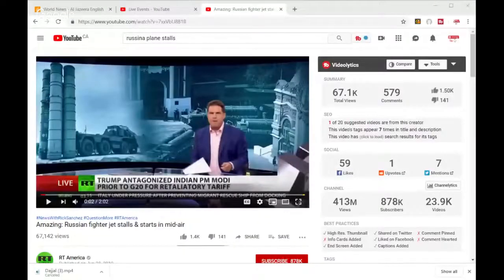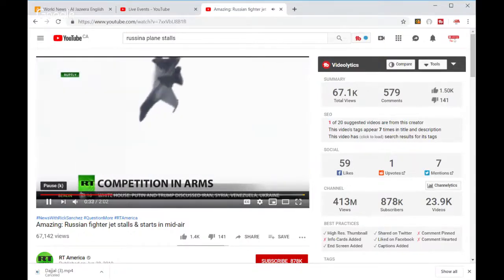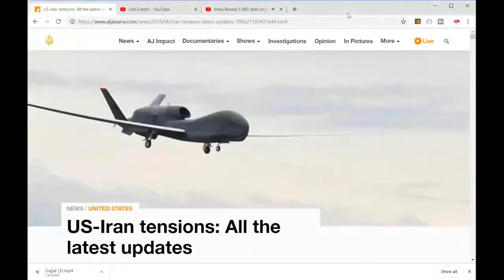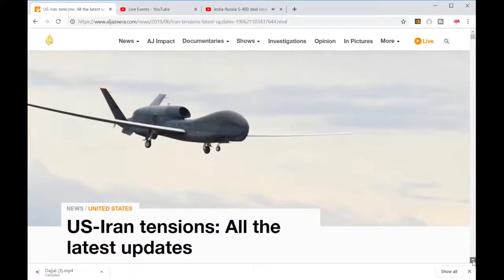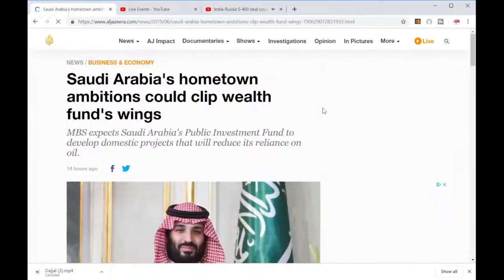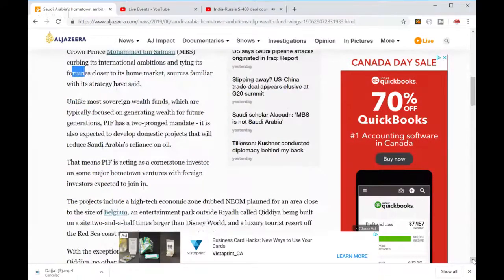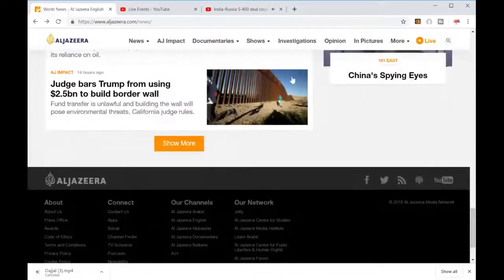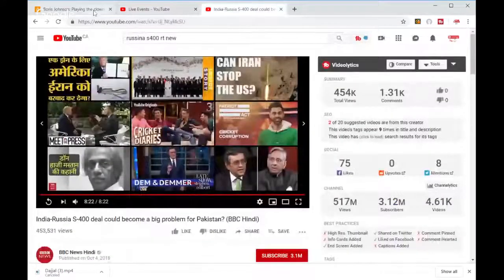This Russian plane can both stall & start in Mid Air- You won't believe it!!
Russian plane that can stall and starts same time while in the air